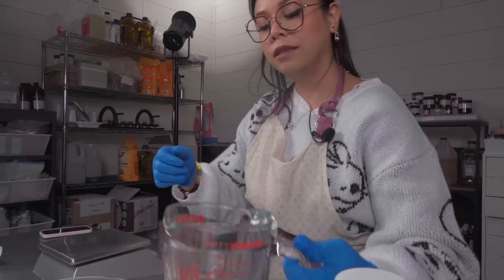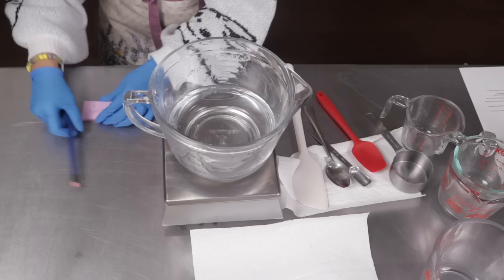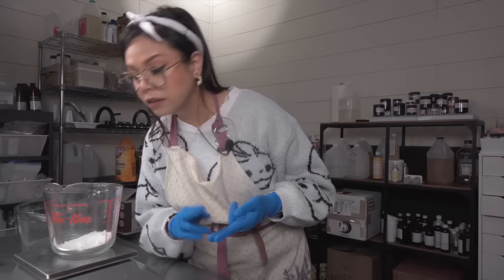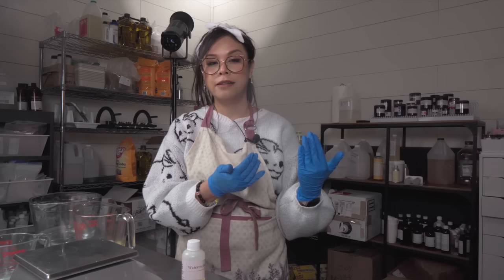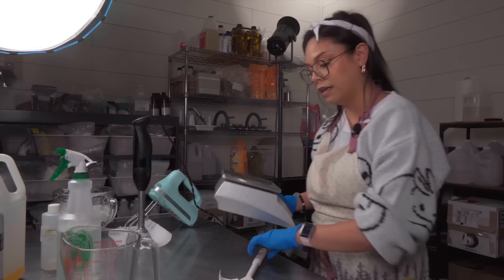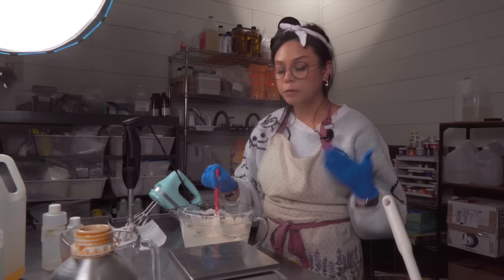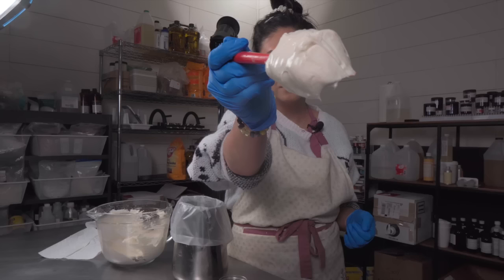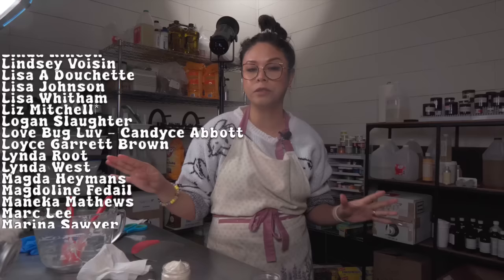Making a Face Cream for Acne-Prone Skin at Home!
Gift yourself or a loved one these New Year self-care items

Products Mentioned:

- Cetyl Alcohol
- Glyceryl Stearate SE
- Squalene Oil
- Jojoba Oil
- Watermelon Seed Oil
- DL Panthenol
- White Willow Bark Powder
- Liquid Germall Plus
- Plastic 4 oz jars

SOAP MAKING

CANDLE MAKING: